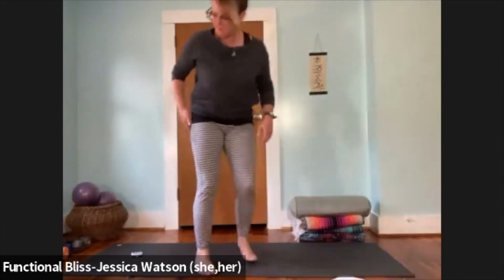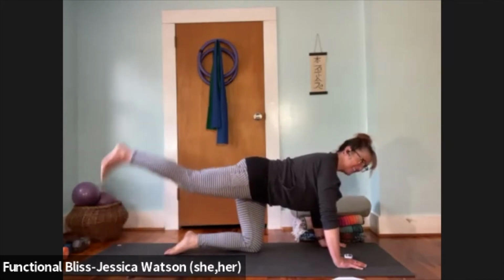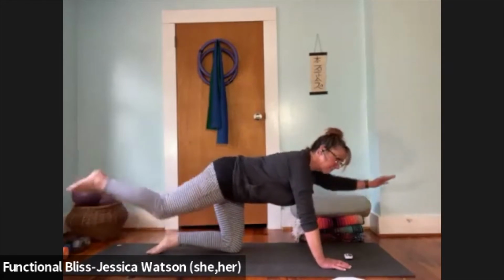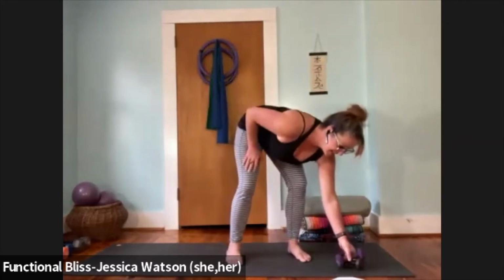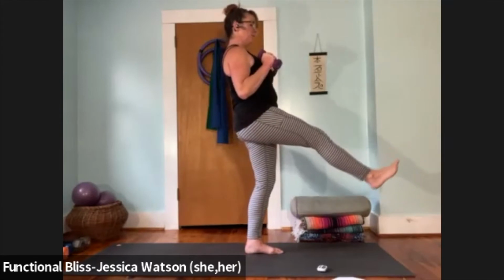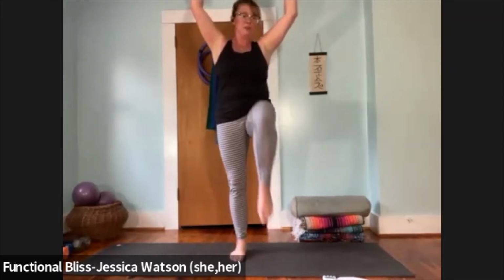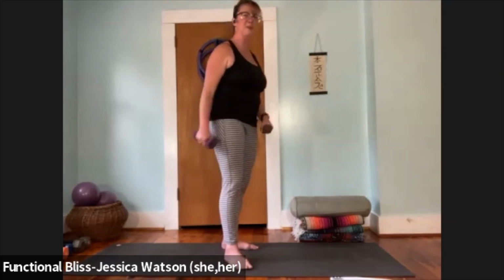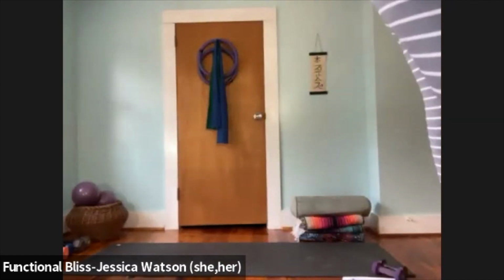Mix It Up 11/29/21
Live recorded class for Functional Bliss students. Fun functional fitness and cardio class using minimal equipment!